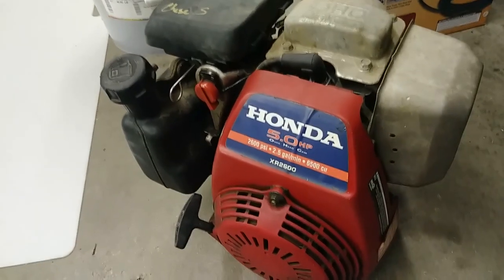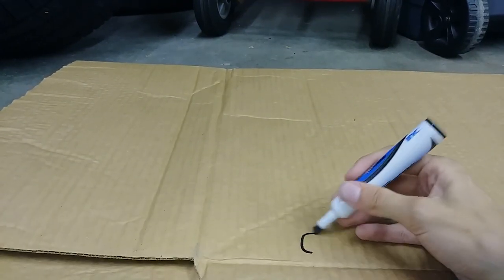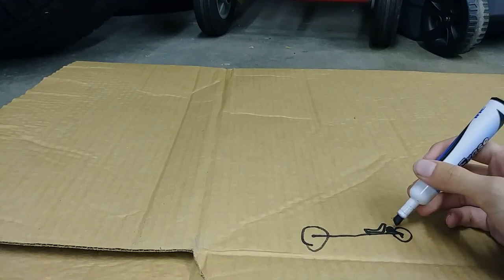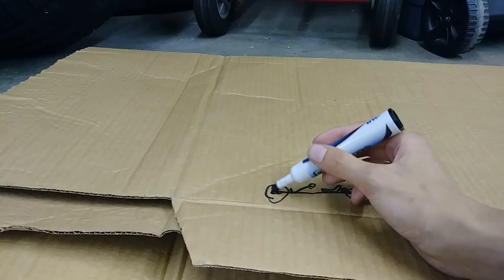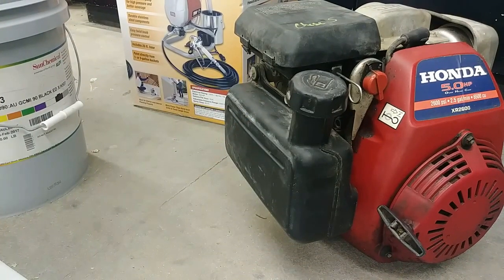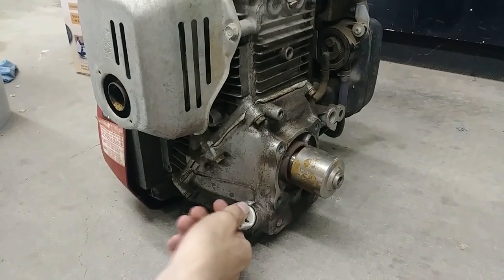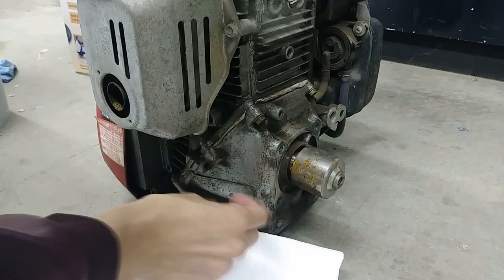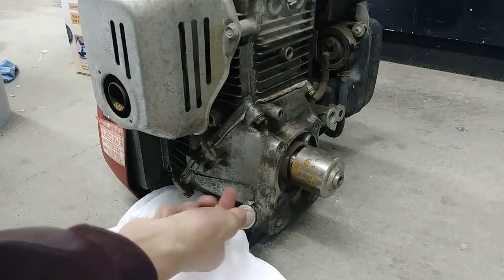using a lawnmower engine to make a go kart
In this video we got an engine that we are going to use to make a go-kart. So far I installed a new spark plug, got oil, and made a little sketch on the go kart.